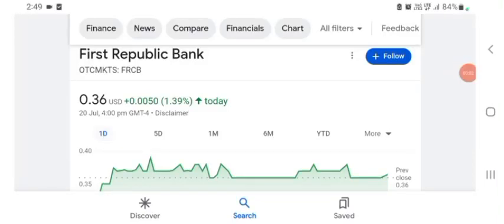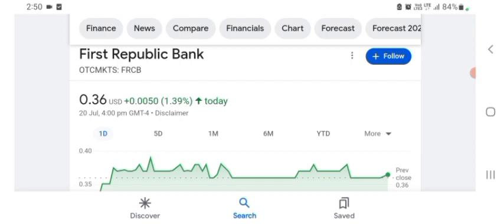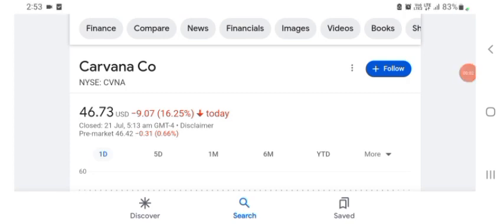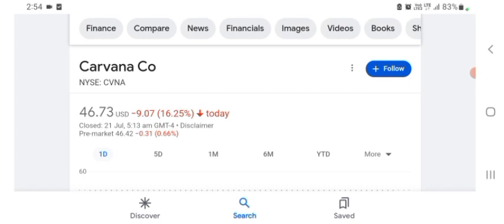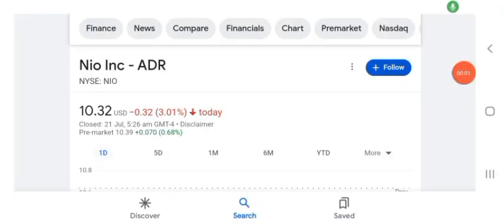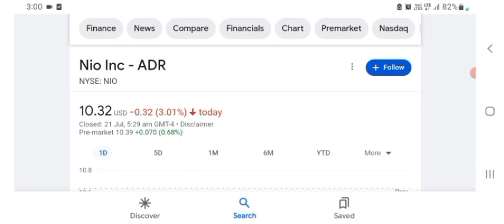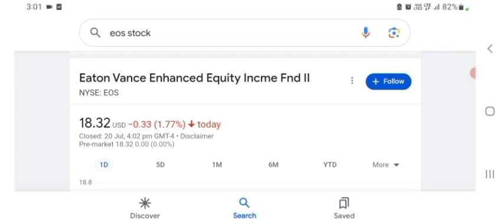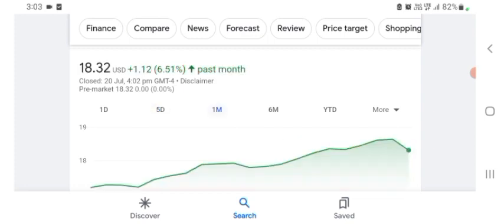FRCB Stock- First Republic Bank Stock Breaking News Today | FRCB Stock Price Prediction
Who is bidding for First Republic Bank? PNC Financial Services Group (PNC.N), JPMorgan Chase & Co (JPM.N) and Citizens Financial Group Inc (CFG.N) were among banks that submitted final bids for First Republic Bank (FRC.N) on Sunday in an auction by U.S. regulators, sources familiar with the matter said. PNC, JPMorgan putting in final bids for First Republic Bank in FDIC How many shares does FRC have? First Republic Bank had shares outstanding: 186.22M for Feb. 13, 2023. Is First Republic Bank publicly traded? Publicly traded under the NYSE stock symbol “FRC,” First Republic is a constituent of the S&P 500 Index and KBW Nasdaq Bank Index. The Bank exceeds all of the current regulatory guidelines to be well capitalized and is a member of the Federal Deposit Insurance Corp. (FDIC) and an Equal Housing Lender. What is happening with First Republic Bank? The bank planned to sell off unprofitable assets, including the low interest mortgages that it provided to wealthy clients. It also announced plans to lay off up to a quarter of its workforce, which totaled about 7,200 employees in late 2022. Why did First Republic Bank stock drop? The company's stock plunged by more than half at one point on Friday amid renewed concern that the FDIC might seize the bank. A few proposals for an industry-led rescue have surfaced in recent days. frc stock chart, frc stock price history, frc stock forecast, frc stocktwits, frc bank, frc stock news, frc yahoo finance, buy frc stock. The bank is looking at several options, such as selling assets or the creation of a "bad bank", a source familiar with the matter told Reuters on Tuesday. Will FRC(FRCB) stock go to zero? It resumed trading on the Pinksheets below $1 as of May 3rd 2023, it may not go to zero but may continue to lose value. Wha
t will happen to FRC(FRCB) stock holders? They will still hold onto their shares which have obviously lost a lot of value.